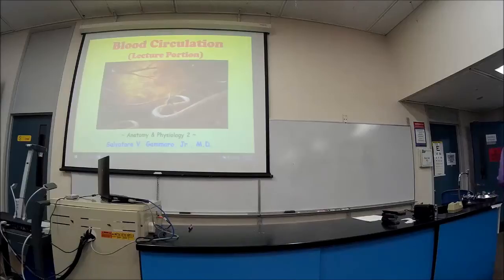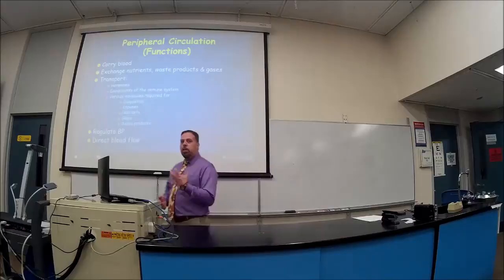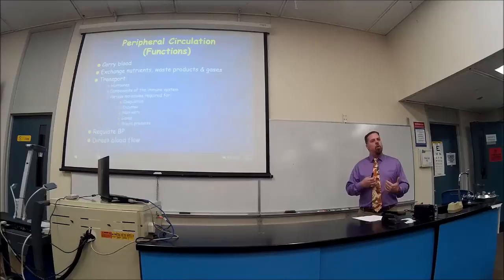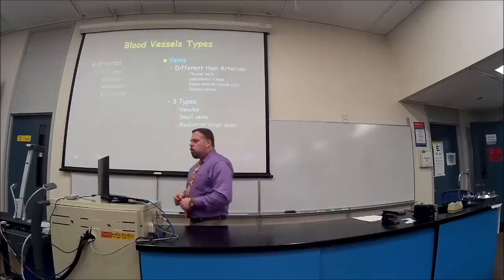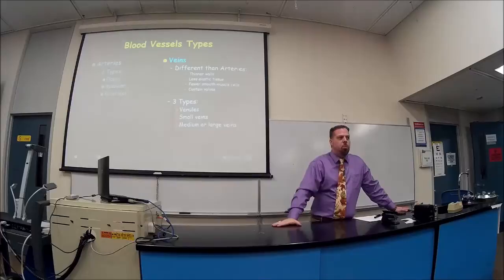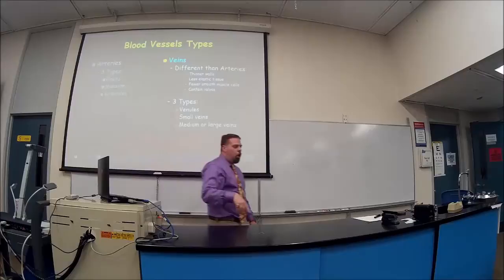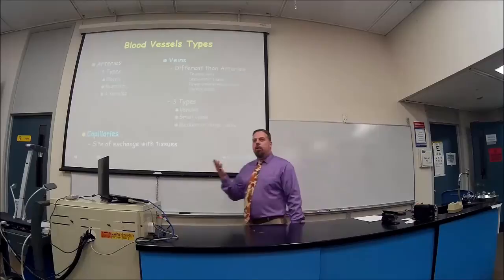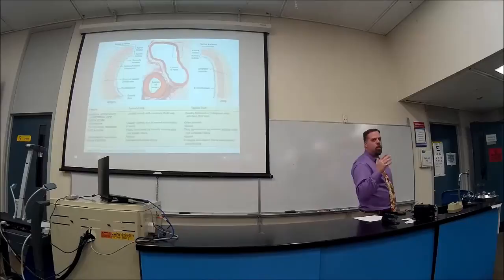Circulation Lecture a01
Intro to Circulation
- Tunics (Layers)
- Arteries
Arteriosclerosis vs, Atherosclerosis
Coronary Artery Dz
- Veins
Varicose veins
- Capillaries
Vascular Shunts